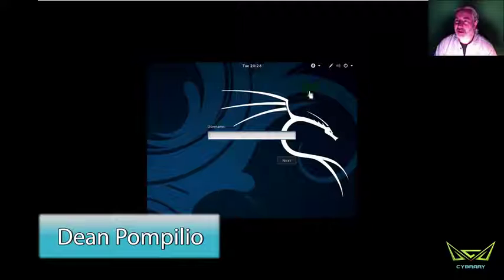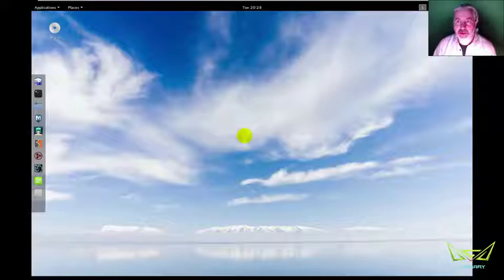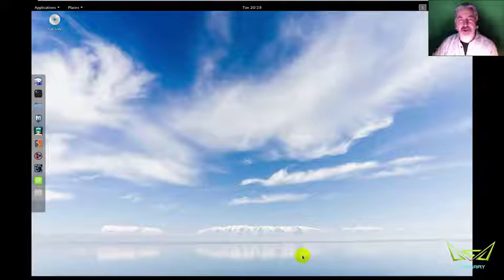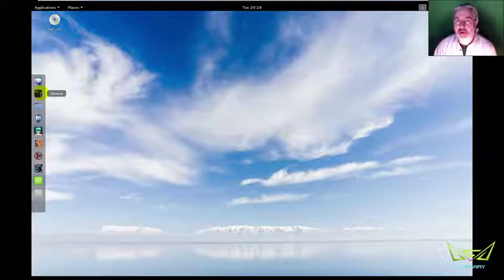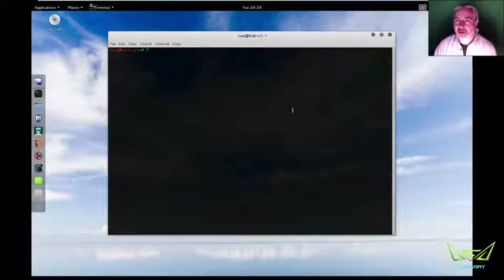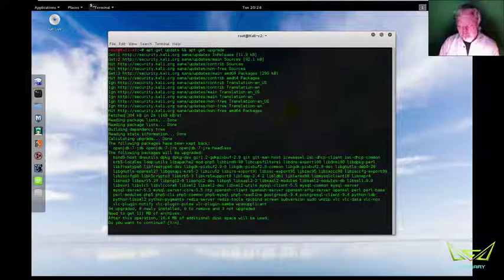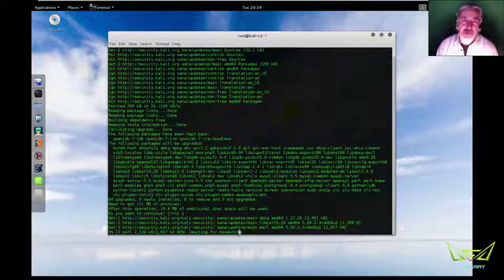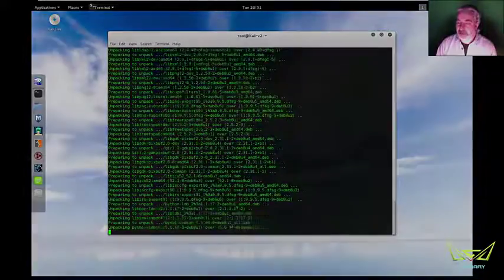Metasploit Module - 2 Update Kali from Cybrary IT(Part 01)